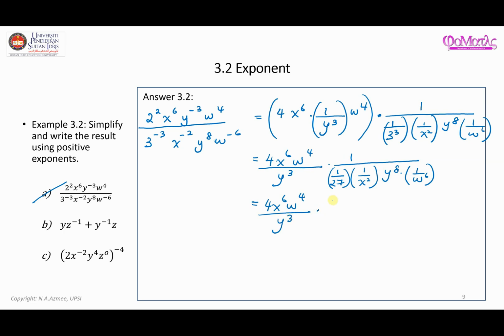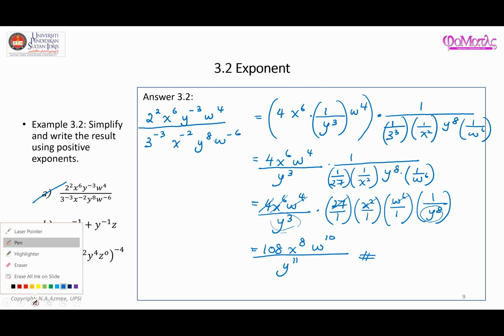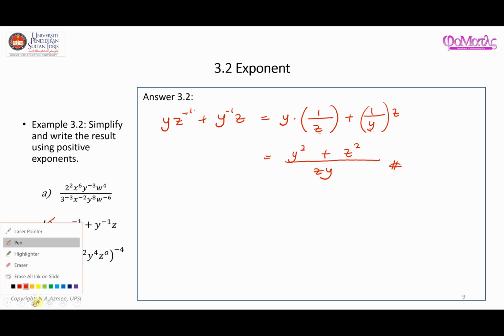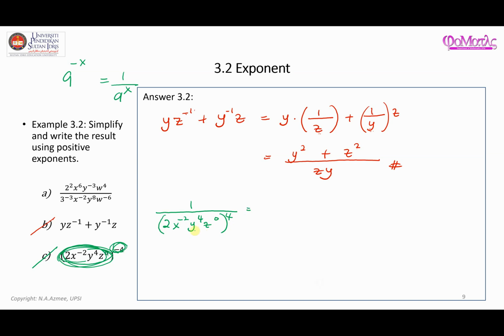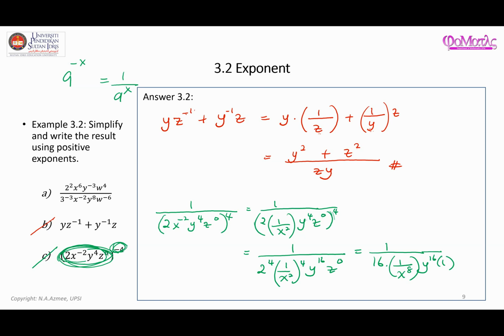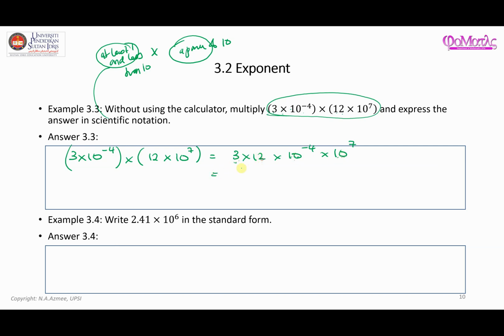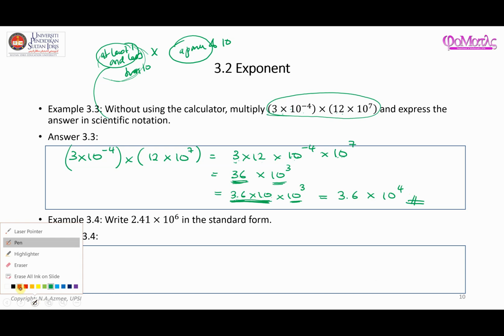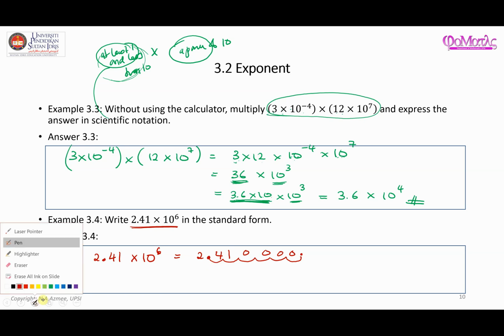Part 1: Examples of Solving Expression with Exponents